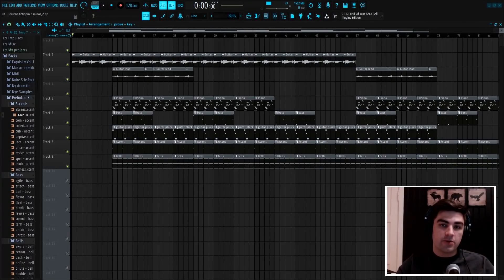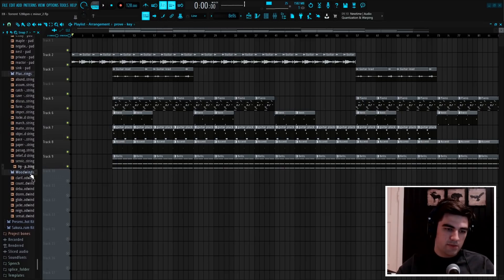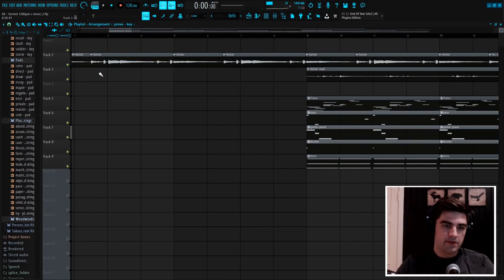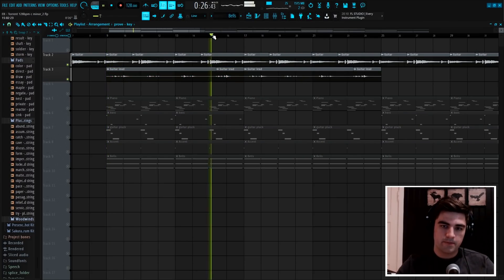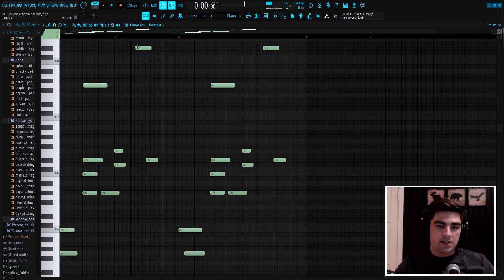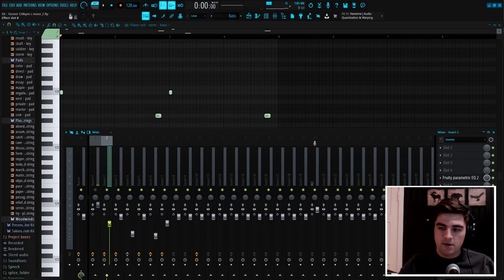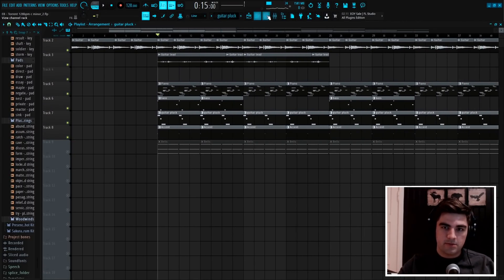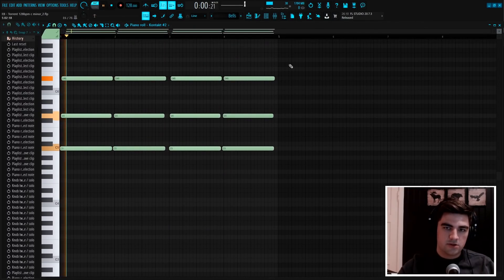How To Make Crazy Samples For Travis Scott And Don Toliver | Cubeatz | FL Studio 20 Tutorial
Today I'll be showing y'all how to make fire samples for travis scott and don toliver.

loop kit,
loopkita apk,
aplikasi loopkita,
loop kite,
loop kitesurf,
loop kitesurfing,
10kk loop kit,
21 savage loop kit,
6ix9ine loop kit,
808 mafia loop kit,
808 loop kit,
808 mafia loop kit free
cubeatz sample,
cubeatz tutorial,
cubeatz melodies,
cubeatz sample pack,
cubeatz jumpa,
cubeatz instrumental,
cubeatz library,
cubeatz beats,
cubeatz ableton,
cubeatz analog,
cubeatz making a beat,
cubeatz beat,
cubeatz bell,
cubeatz chords,
cubeatz cook up,
cubeatz clout,
commas cubeatz,
cubeatz drake,
cubeatz detune,
cubeatz deconstructed,
cubeatz equipment,
cubeatz effects,
cubeatz fefe,
cubeatz flp,
cubeatz flute vst,
cubeatz free,
cubeatz fx,
secret cubeatz flute,
cubeatz guitar,
cubeatz genius,
cubeatz goosebumps,
cubeatz hullabaloo,
cubeatz how to,
cubeatz holy,
cubeatz hullabaloo sample,
cubeatz hardware,
cubeatz interview,
cubeatz instagram,
cubeatz instru,
cubeatz kit,
cubeatz kontakt,
cubeatz kyle,
kevin cubeatz,
kbeazy cubeatz,
cubeatz sample kit,
cubeatz loop,
cubeatz live,
cubeatz midi,
cubeatz manu,
cubeatz motorsport,
cubeatz official,
cubeatz omnisphere,
cubeatz oz,
cubeatz prod,
cubeatz producer tag,
cubeatz plugins,
cubeatz presets,
cubeatz pack,
cubeatz piano,
cubeatz remake,
cubeatz reddit,
cubeatz secret,
cubeatz type sample pack,
cubeatz tag,
cubeatz vermögen,
cubeatz vsts,
cubeatz vol,
cubeatz whosampled,
wheezy cubeatz,
southside x cubeatz,
cubeatz youtube,